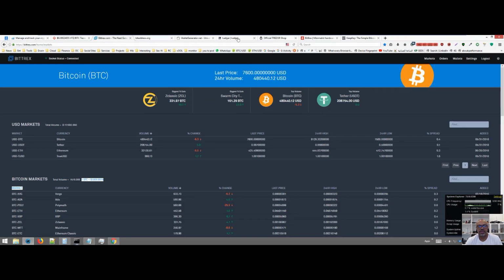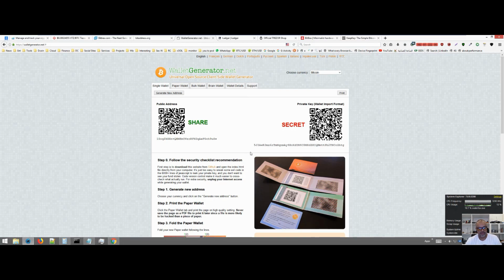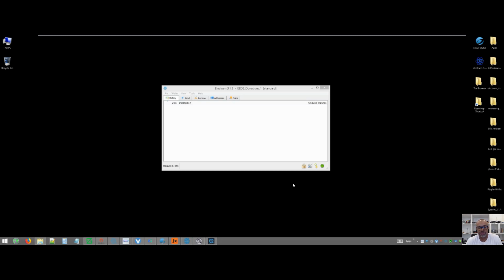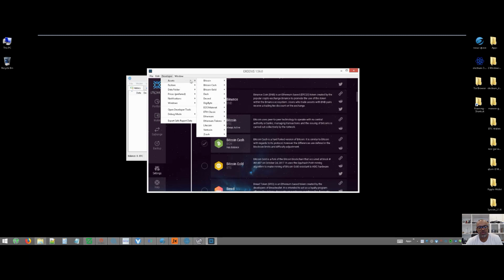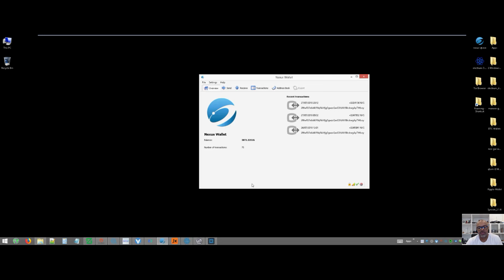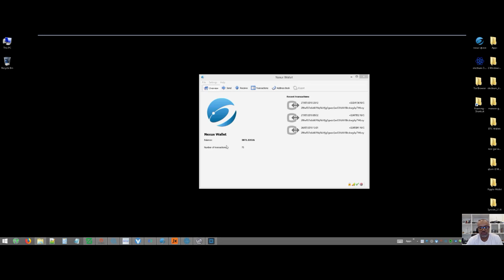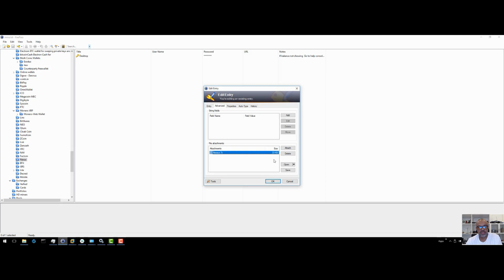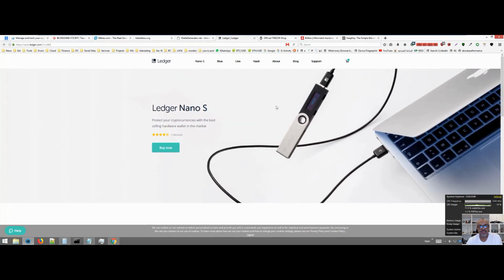Crypto Currency Wallets - E10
I talk about 6 types of Crypto currency wallets hot wallets, light wallets,paper wallets, hardware wallet and more so enjoy :)

Warith has been in business for over 20 years and his results are not typical.
Technical Discussion:
★☆★ CONNECT WITH Warith Al Maawali SOCIAL MEDIA ★☆★
Links:
! ◆Exchanges
! ◆light wait wallets
! ◆Thick wallets
! ◆Paper wallets
! ◆HD wallets
! ◆ Software
Vera Crypt
! ◆ My websites:
Credits:
! ◆ Cartoon Character and Youtube art:
pixabay

! ◆ Intro Video by:
Videezy